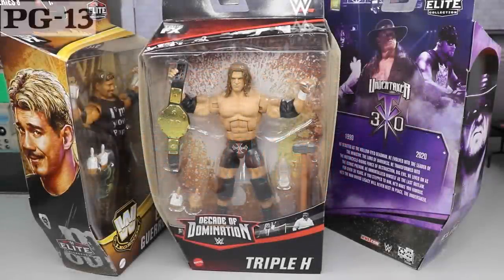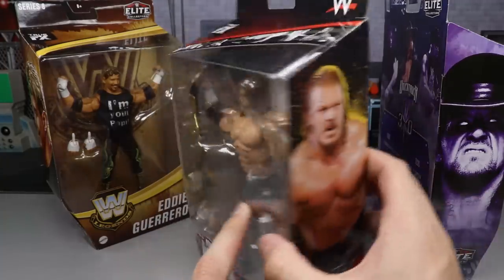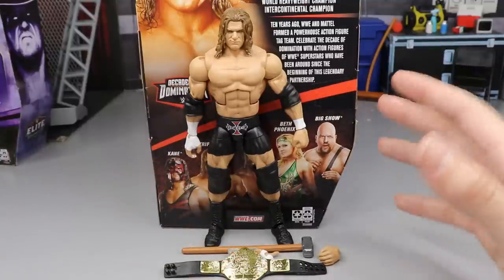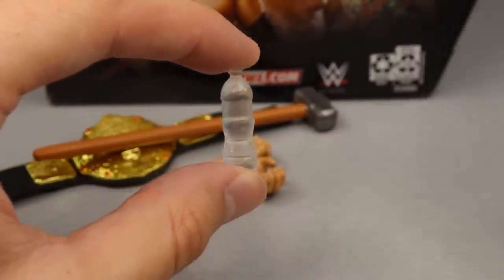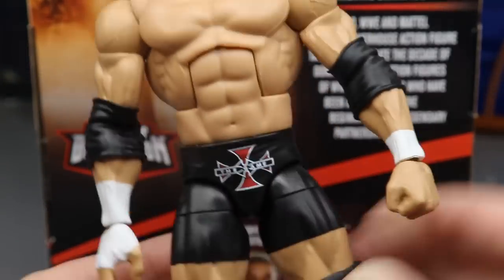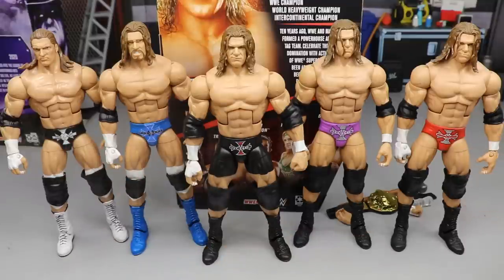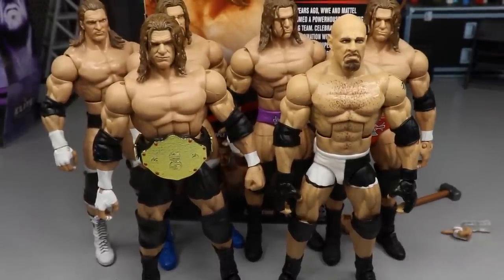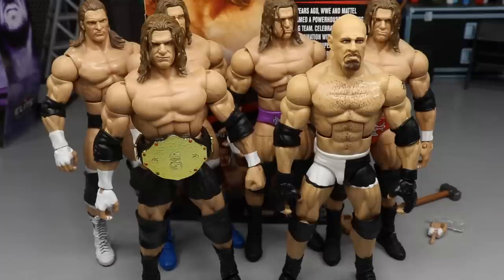WWE DECADE OF DOMINATION TRIPLE H ELITE FIGURE REVIEW!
WWE Elite decade of domination action figures wwe elite series 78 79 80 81 legends edition collectors edition walmart exclusive wwe flashback elite action figures hhh triple h elite figure decade of dominance action figures wwe elites randy orton john cena undertaker mark henry beth phoenix kofi kingston triple h kane big show decade of domination elite action figures mattel wwe elite figures 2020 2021 elimination chamber triple h goldberg world heavyweight championship